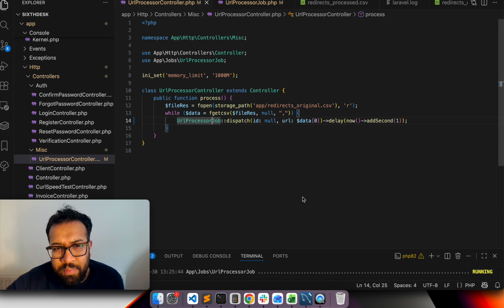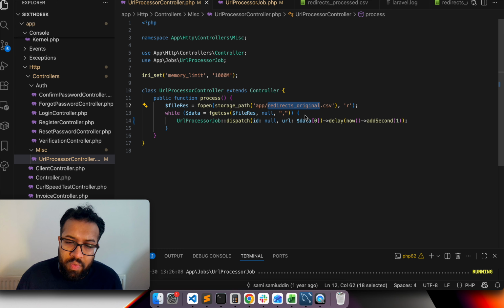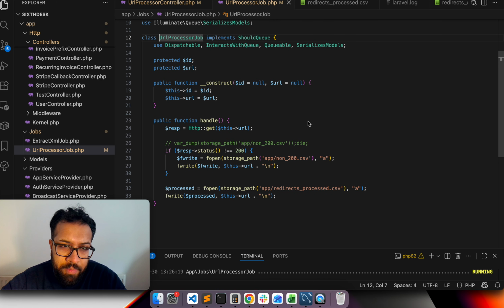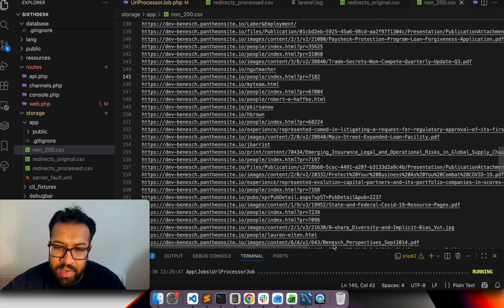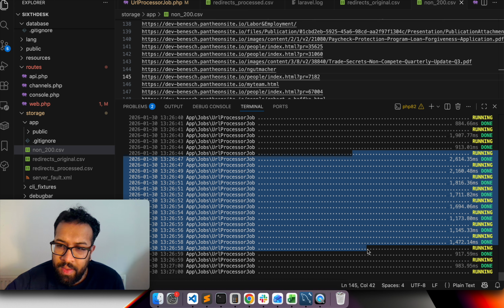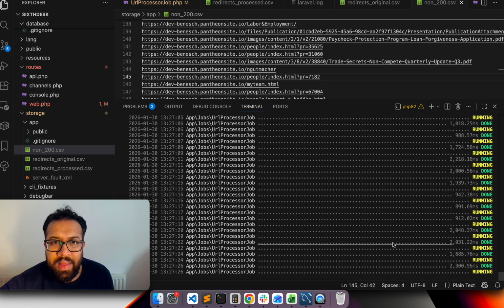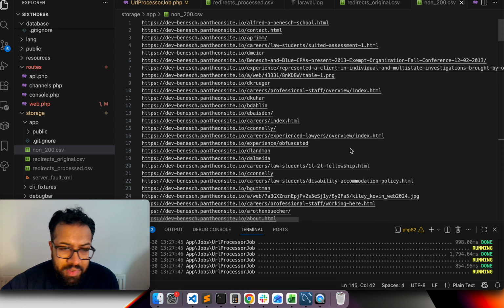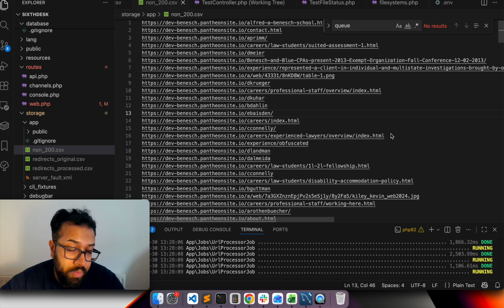Validating 11,000 URLs in Laravel + Redis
Free copy of my Engineering ebook